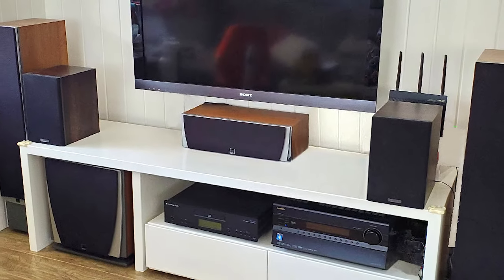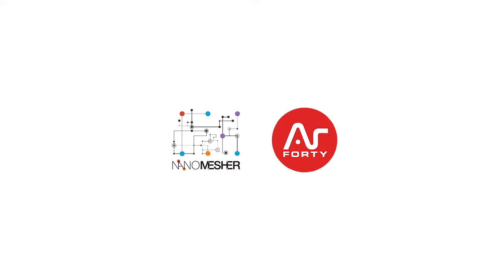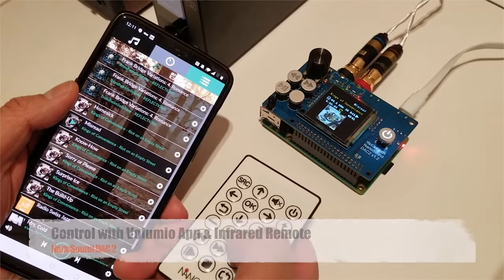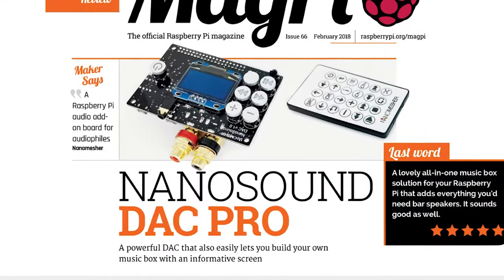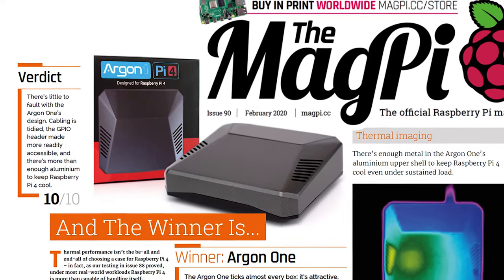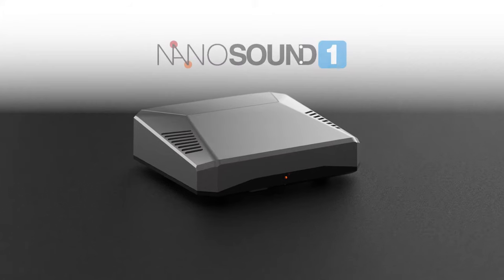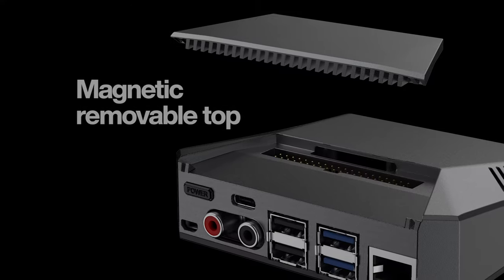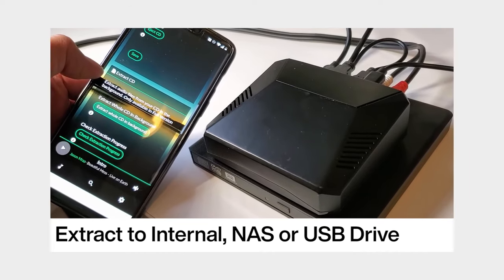NanoSound One - Hi-Res network audio Streamer / mini PC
NanoSound One is a Raspberry Pi 4 aluminium closure with a Hi-Fi DAC built in.  It turns your Raspberry pi 4 into a ready-to-play High Resolution Network Music Player which can play any audio files including MP3, FLAC, ALAC, WAV, AAC, FLAC, DSD, Audio CD and many more. It has an onboard Hi-Fi DAC (Digital Analog Converter) designed for Audiophiles and also supports a large number of music services including Spotify, Web Radio, Qobuz and Tidal.

NanoSound One has many versatile uses:
- As a Hi-Res Network Streamer with Volumio OS
- As a Spotify Connect renderer, control from Spotify App and play on NanoSound One
- As part of your multi-room system, supporting as a Roon Bridge
- As a mini desktop computer (with REALLY good Hi-Fi audio sound)

All ports are neatly arranged at the back, including HDMI, network, 4 x USB and RCA out. WIth Raspberry Pi 4 inside, you can choose to run any OS of your choice and greatly improve your desktop experience with the built-in audio DAC.